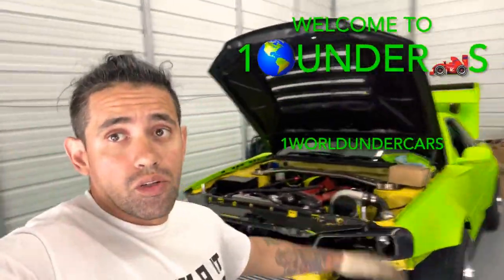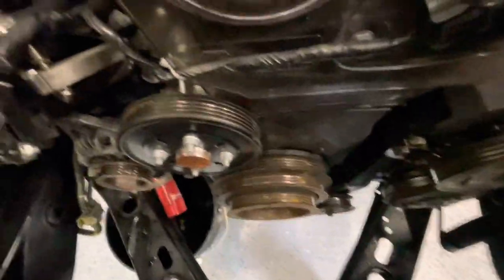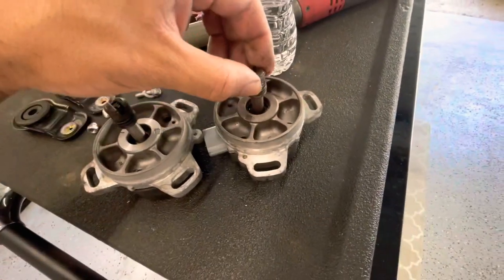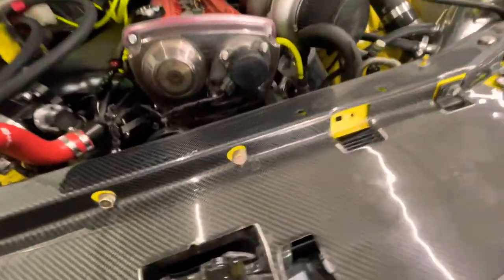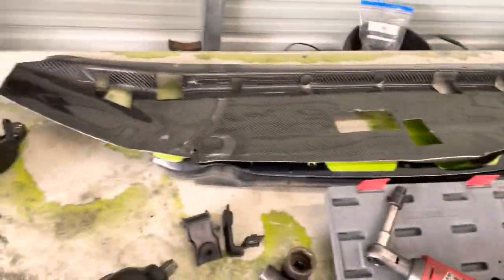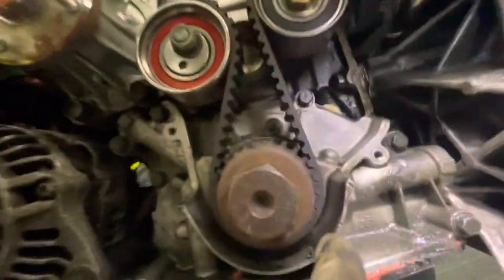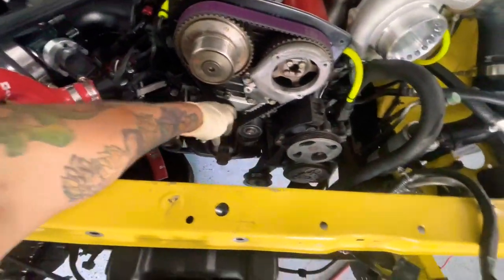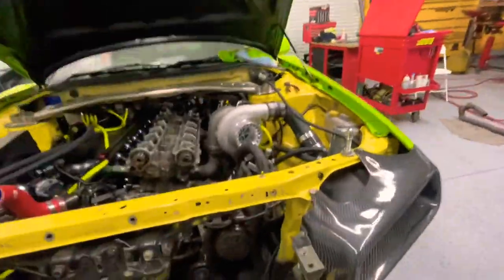RB25DET CAM SEALS REPLACEMENT (R34 IS ALIVE)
In this video I diagnosed the r34 skyline and found the CAS Sensor Got Destroyed 😱.
While I was in the engine bay I replaced my cam seals. Oh and got some parts powder coated.
Hope You enjoy this video and as always keep it one world under cars.

This video is intended to teach the audience to work on their vehicle at their own risk. This video has no children content.

Music and editing
By yours truly on iMovie and GarageBand